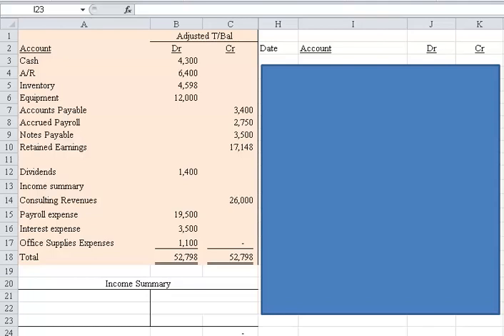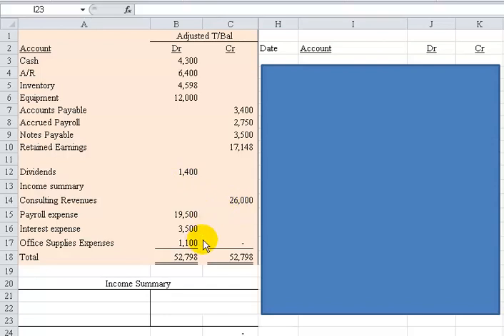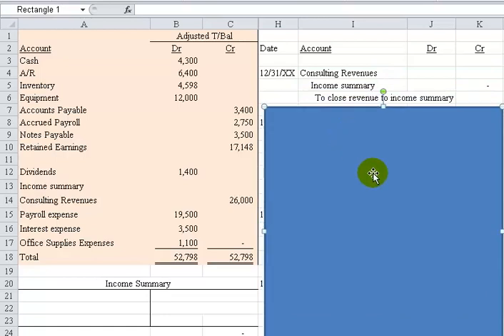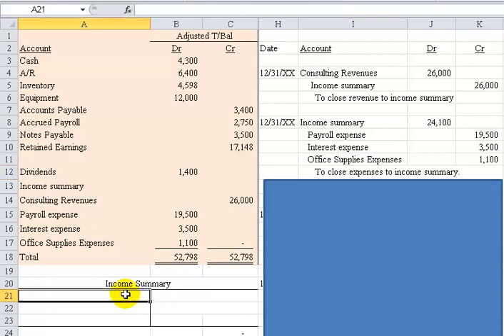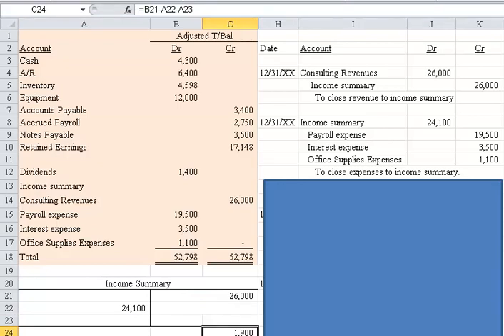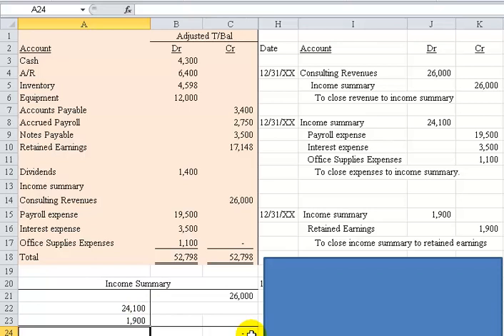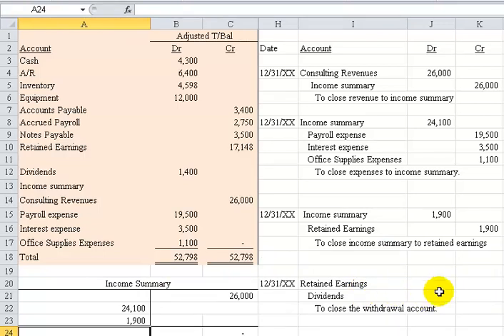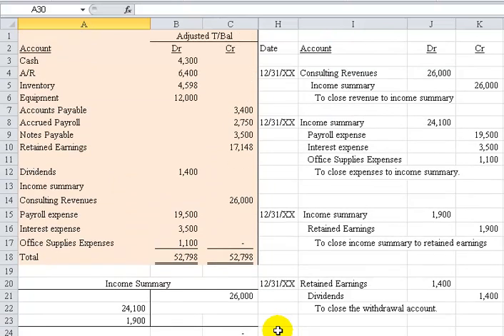Closing Entries to Retained Earnings